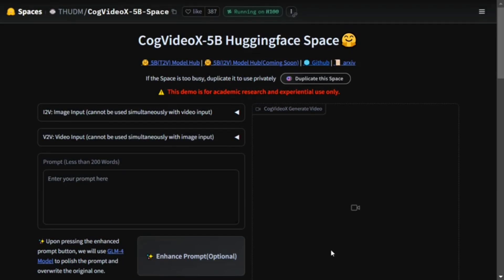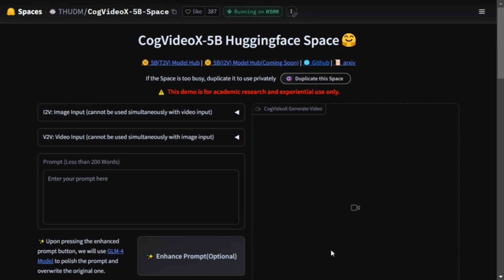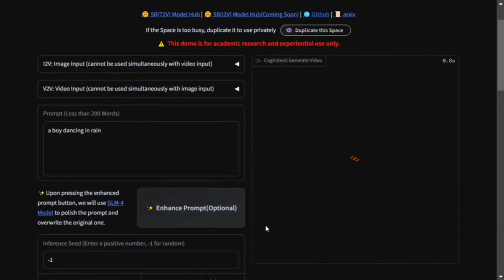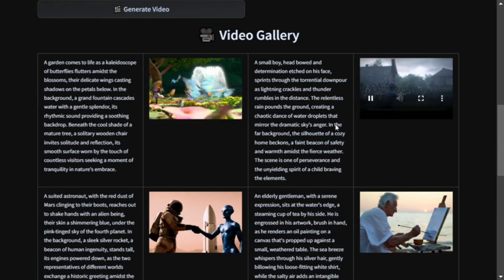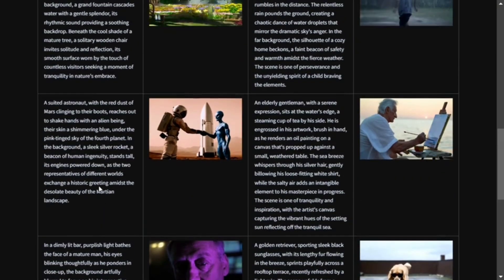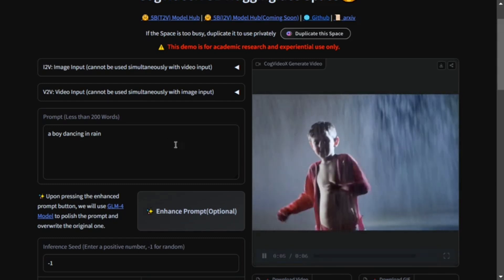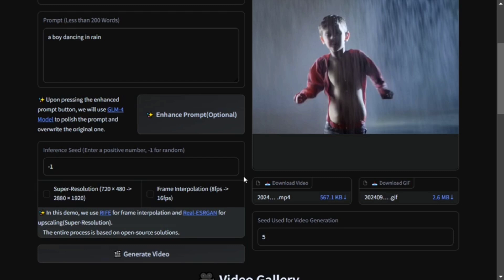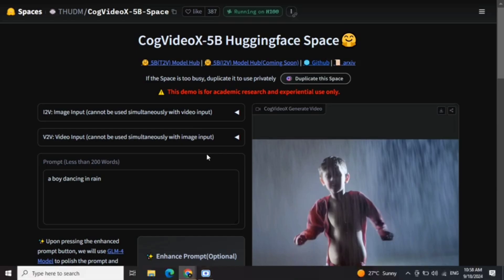Text to Video free LLM model : CogVideoX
CogVideoX is a free text to video LLM which can generate videos (6 secs) and can be deployed on your system. Check the demo in this video